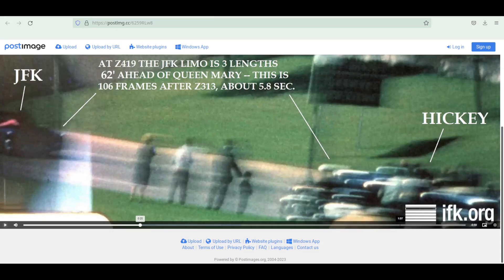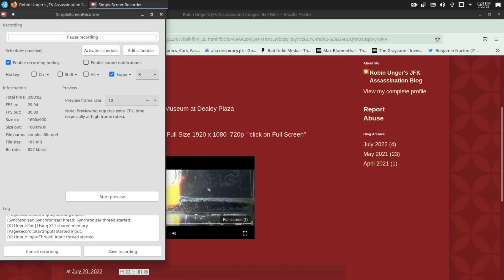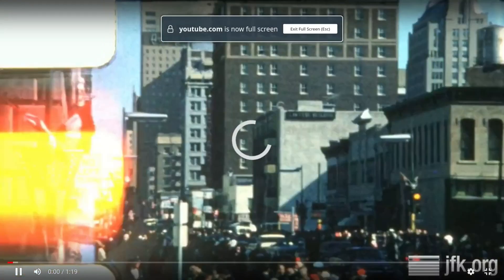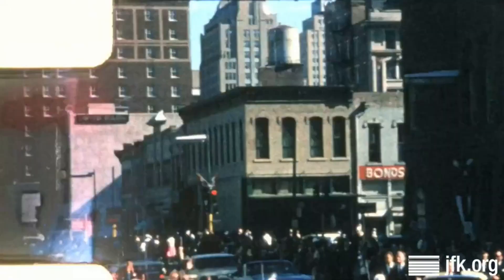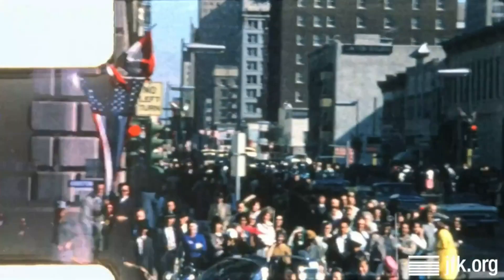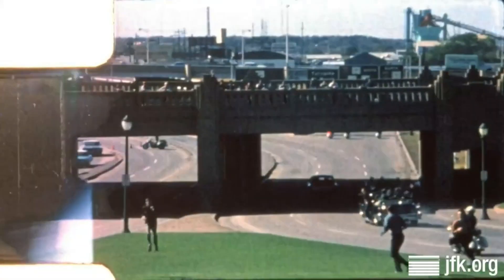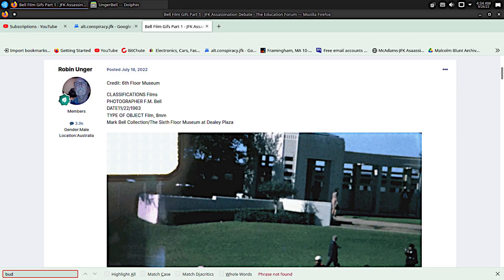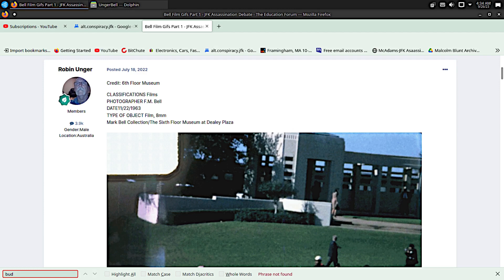Critical Brehm Frame Of Bell Film Missing From Robin Unger Versions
For reasons unknown to me, the frame I regard as critical because it shows Charles Brehm in a location at odds with the Official Story, is not present in the Bell film versions posted by Robin Unger in 2022. I'm disappointed in Mr. Unger, though not for the first time. He does have the best photo site on the assassination topic. Of course he does!

I'm posting things on Rumble
, too, where I hear there is less censorship. Also, my videos there are not limited to 15 minutes, so if I make longer videos, I'll be putting them there. I'm also on BitChute , but the video quality is higher on Rumble.